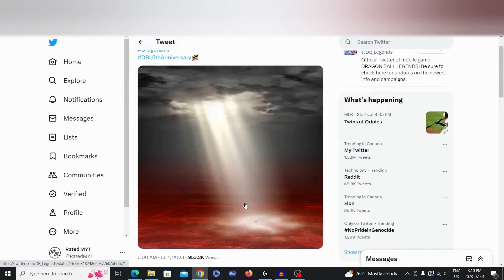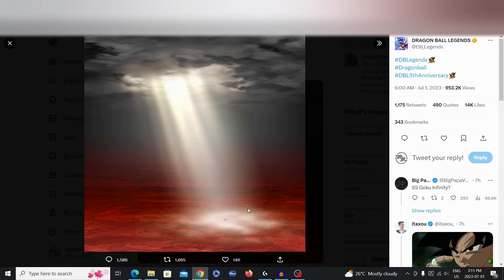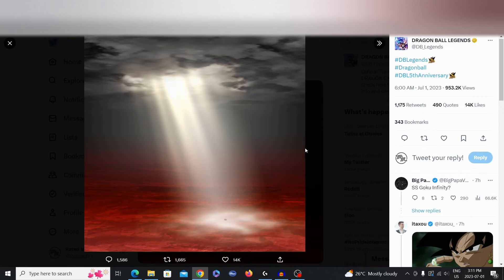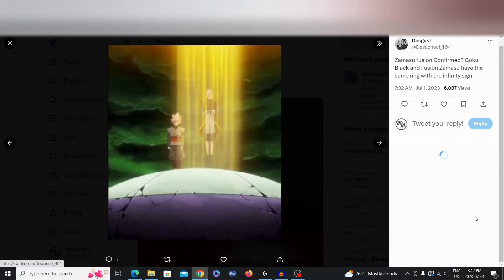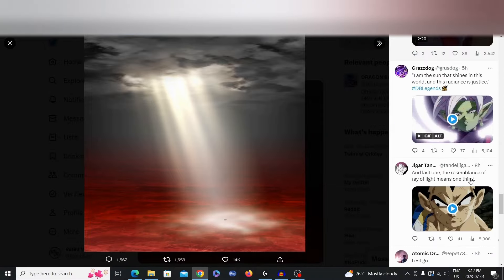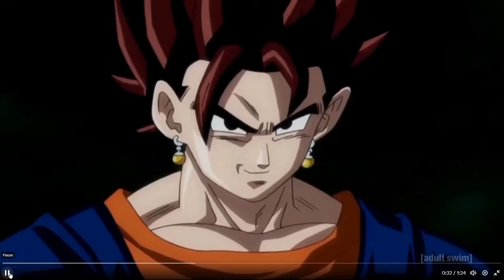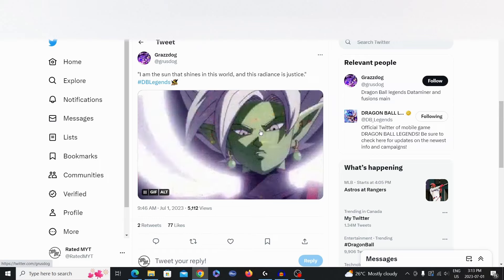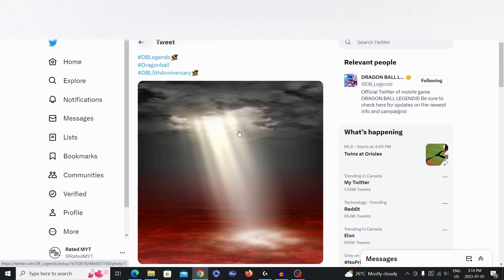Double Ultra Banner Coming for Part 3? (Dragon Ball Legends 5th Anniversary)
In today's dragon ball legends video, we will be taking a look at what's to come in part 3 of Legends anniversary based on the hint Toshi gave us.

DRAGON BALL LEGENDS is the ultimate DRAGON BALL experience on your mobile device!

DRAGON BALL LEGENDS features action-packed anime-action RPG gameplay with Goku, Vegeta, Trunks, and all of your favourite DB characters! DRAGON BALL LEGENDS features the best anime fighting scenes on your mobile device!

Dragon Ball Legends is a thrilling mobile game that allows players to take control of their favourite Dragon Ball characters and engage in intense battles against one another. One of the most exciting features of the game is the PvP mode, where players can test their skills against other players from around the world.

In the PvP mode of Dragon Ball Legends, players can compete in real-time battles using a variety of powerful attacks and special moves. The goal is to outsmart and overpower your opponent, using your knowledge of your character's strengths and weaknesses to gain the upper hand. The mode offers a dynamic and challenging experience that keeps players engaged and coming back for more.

-Rated MYT